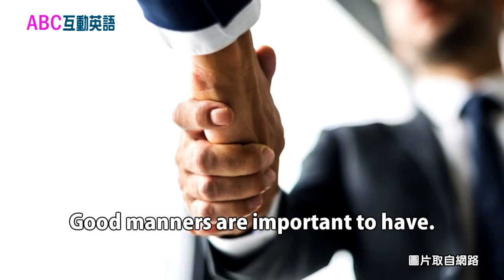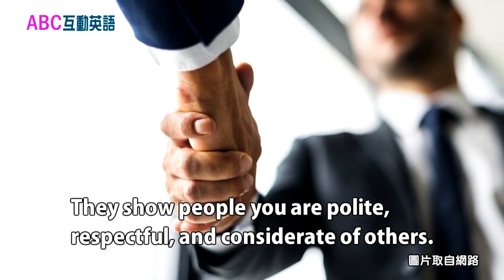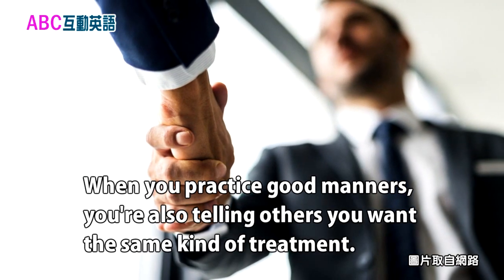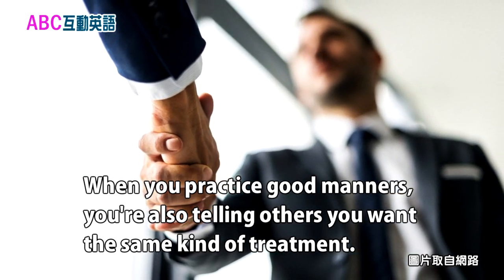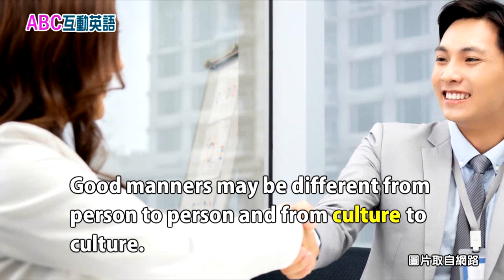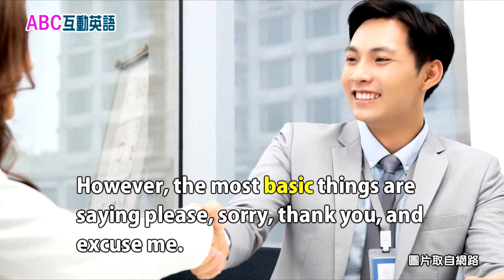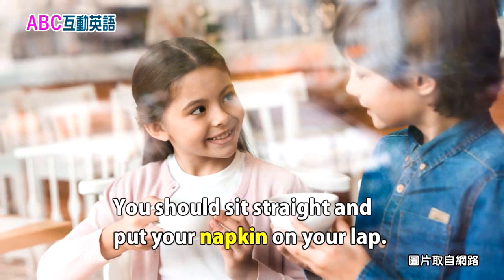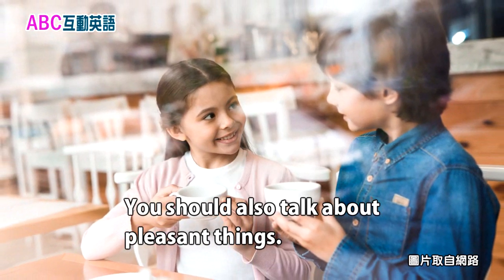2020年3月 Unit 2-1 品格英語《禮儀的重要 1》